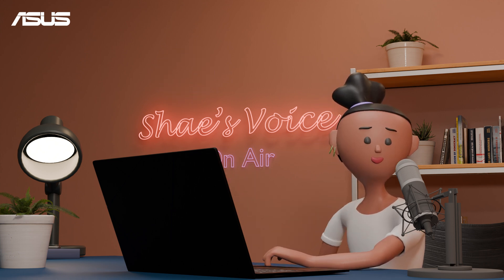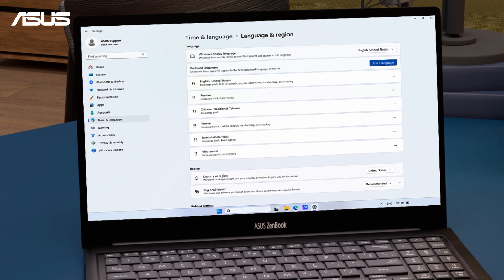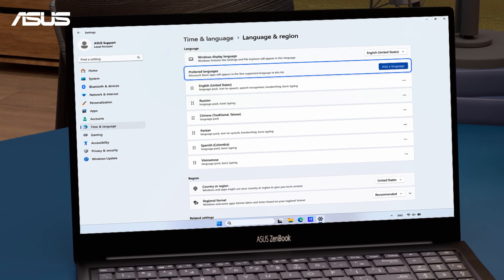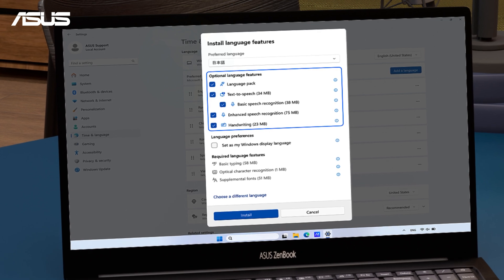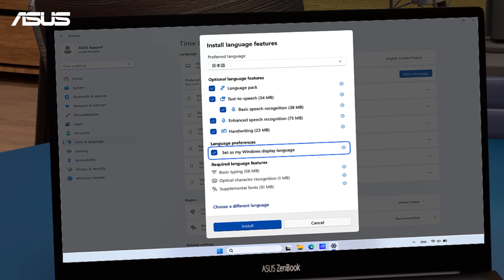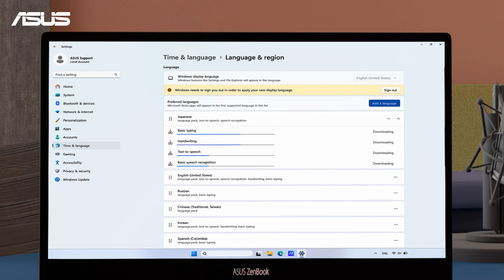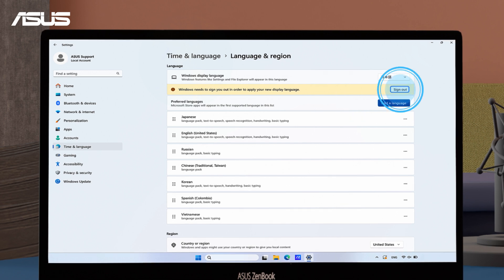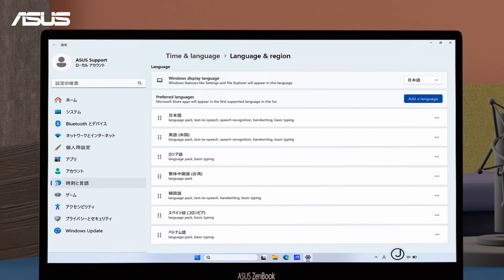Change System Language in Windows | ASUS SUPPORT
This video teaches you how to change the system language in Windows. Shae will guide you through the process live. Starting with connecting your laptop to the internet, you'll search and open the language settings, choose and install a new language, and set it as the display language.